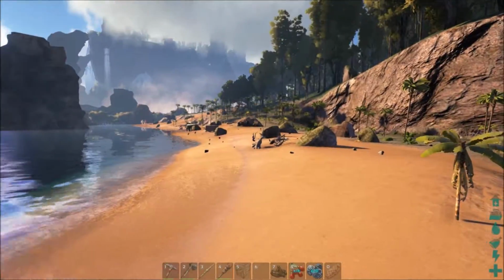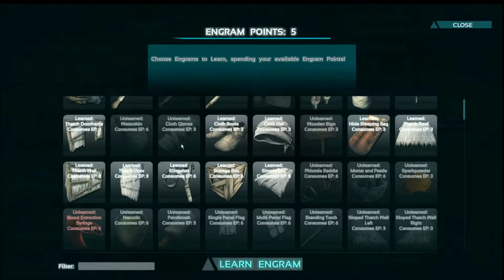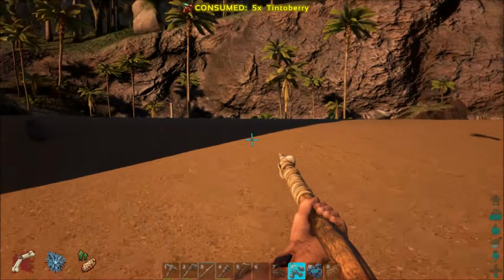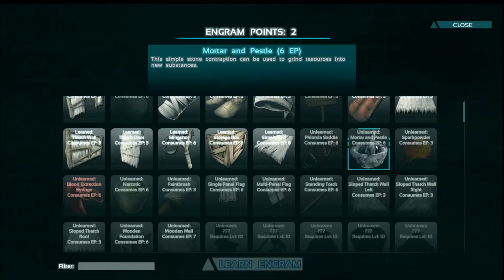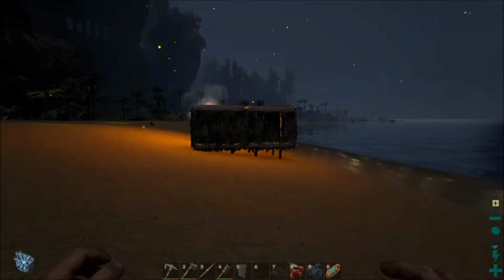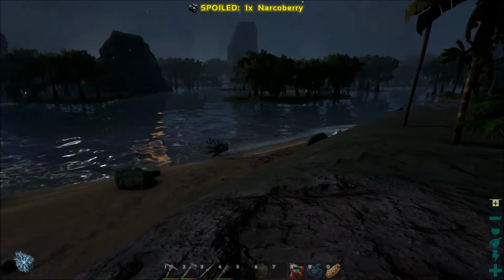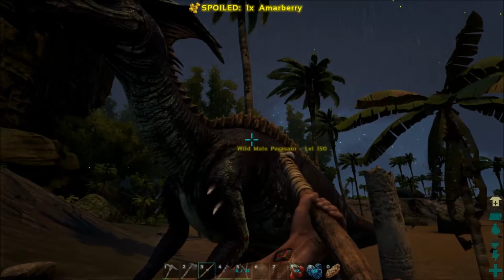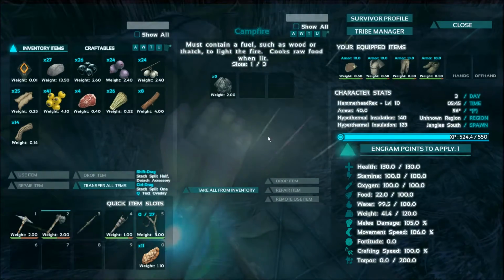Surviving The Center Ark S1Ep1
I'm playing on the Center in single player and going to try and survive, tame some dinos, and build some, hopefully, Epic bases.